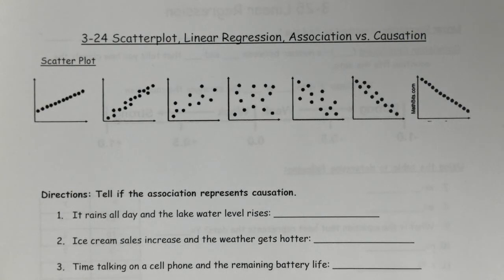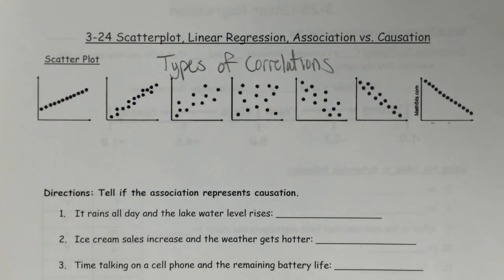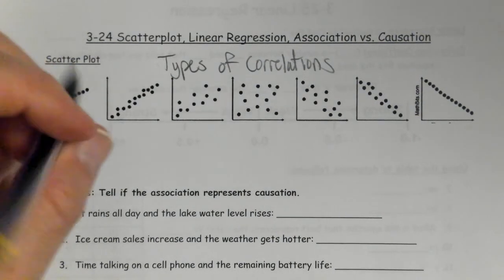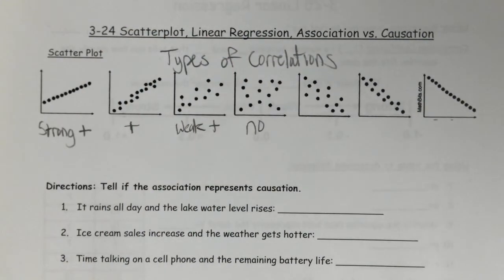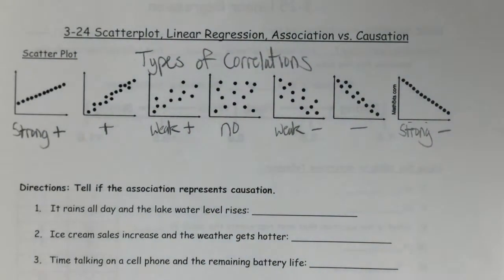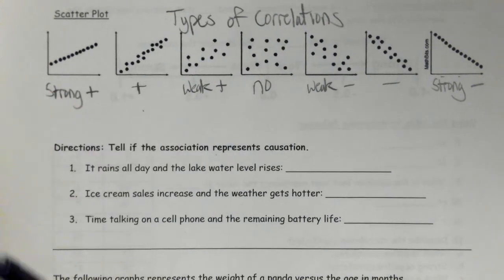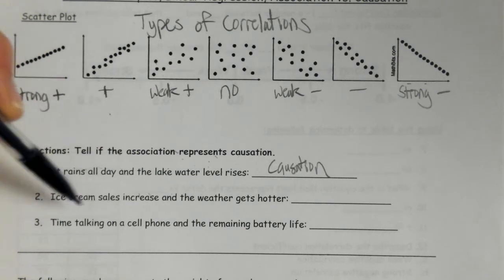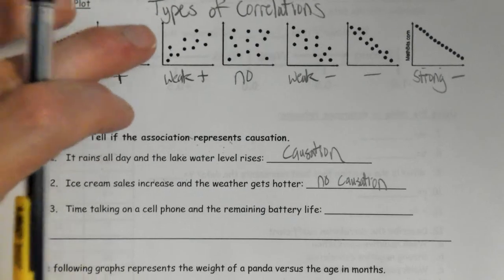Lesson 3-24 Alg Reas